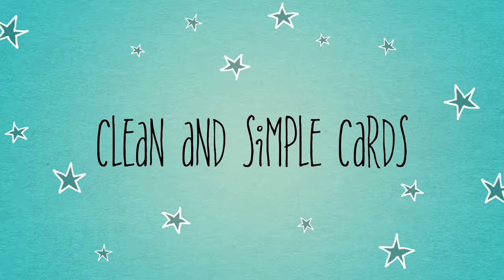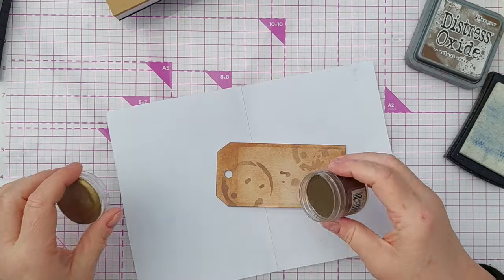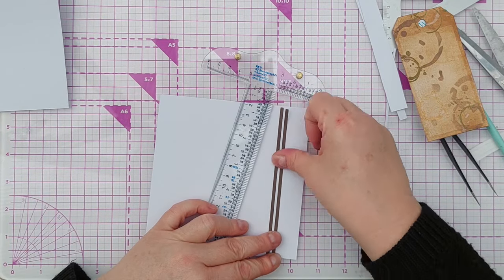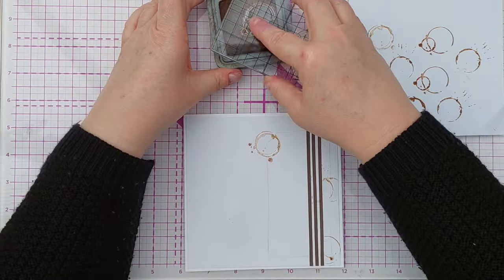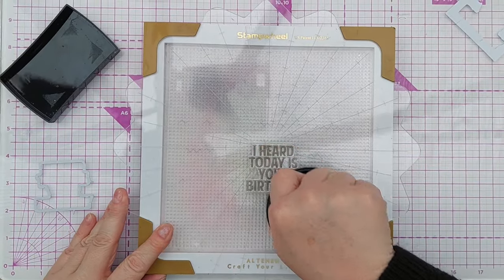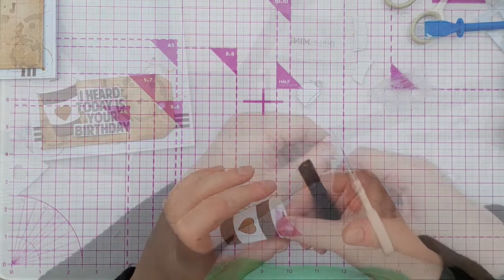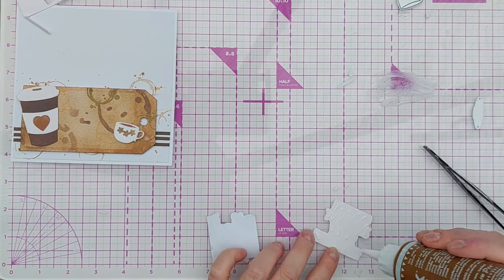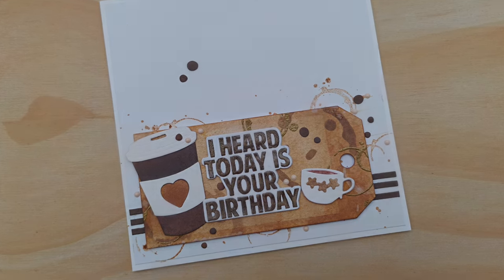Break Out the Brown! A Clean and Simple Birthday Card Tutorial [2024/42]